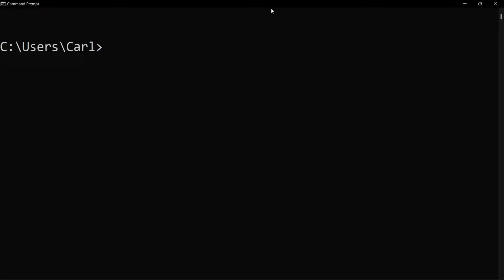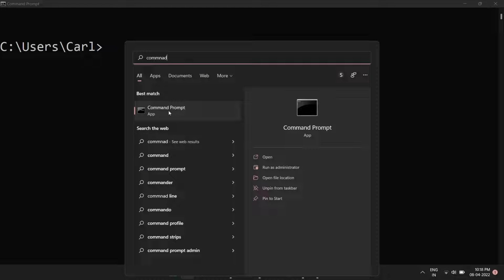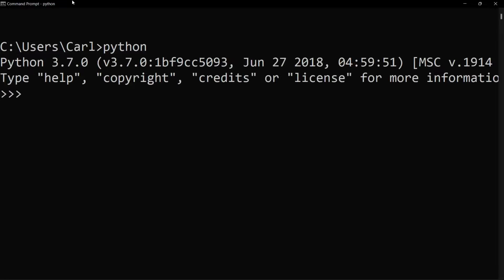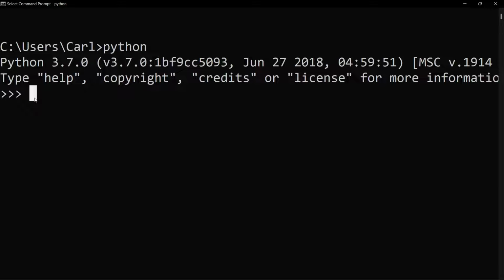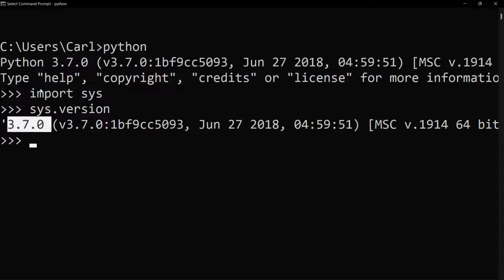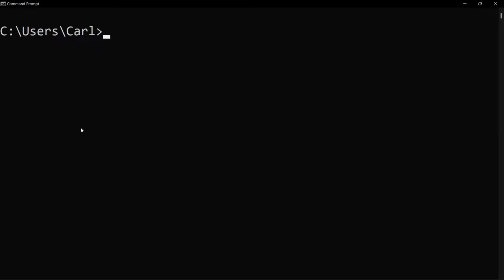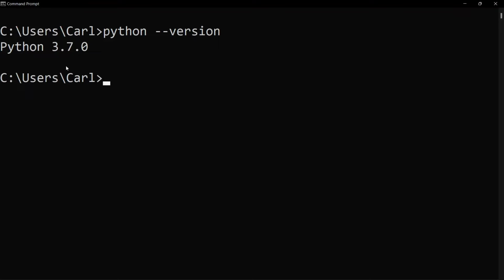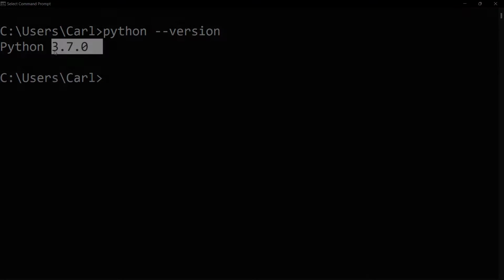How do I check what version of Python is running my script?